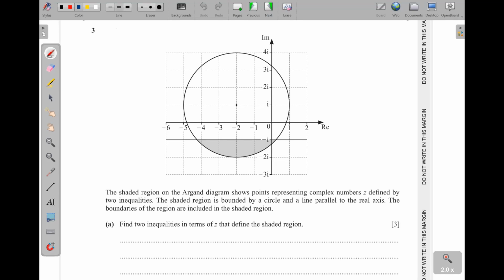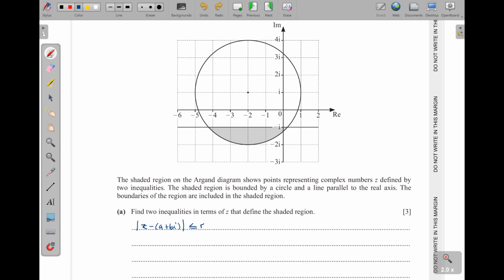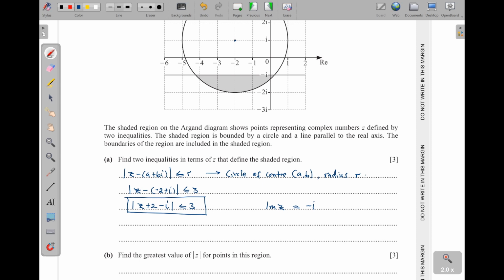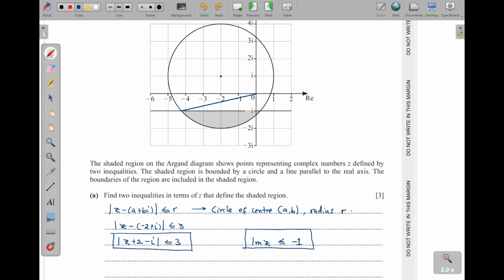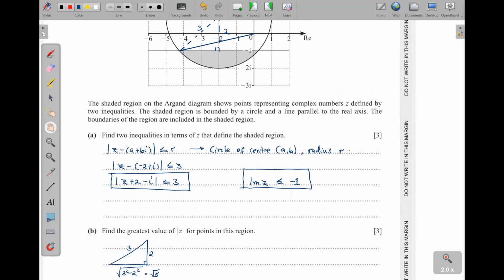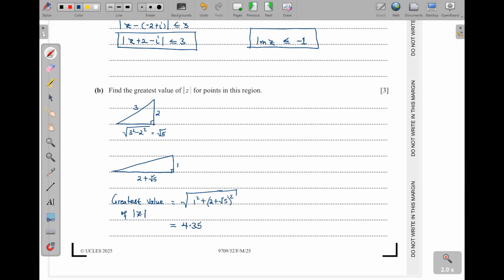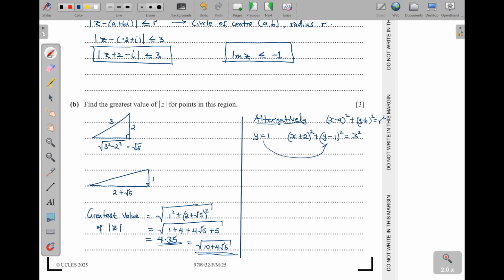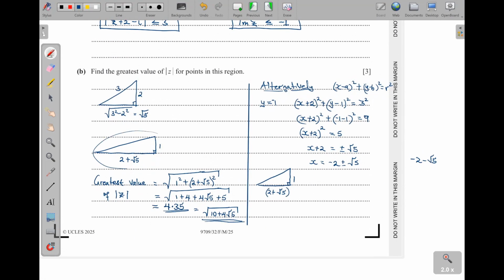9709/32/F/M/25 -- QN 3 (COMPLEX NUMBERS, LOCI) -- A LEVEL PURE MATHEMATICS 3 PAPER 32 FEB/MAR 2025